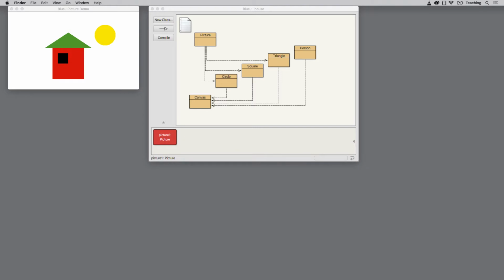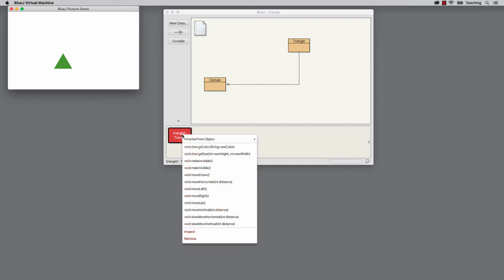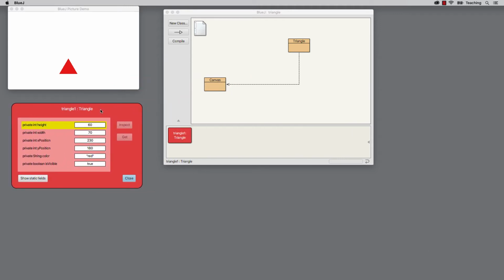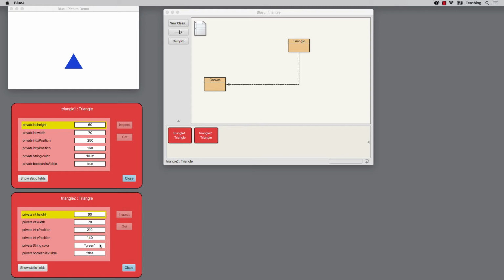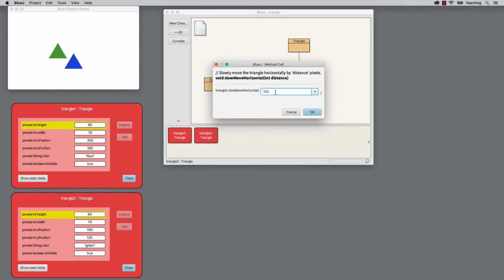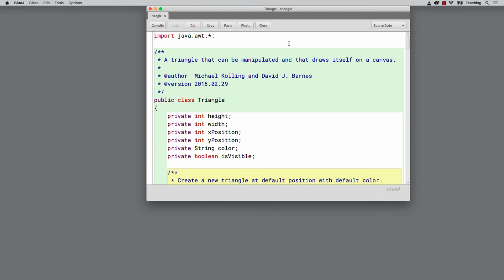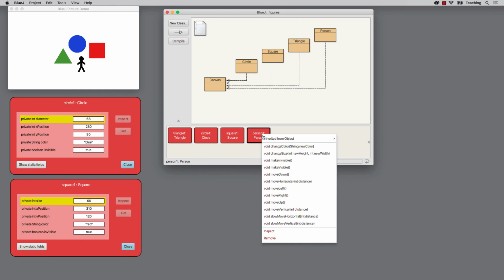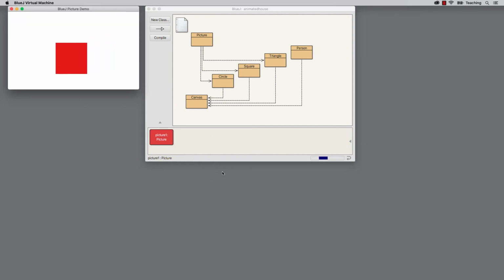Chapter 1, video 2: exploring fundamental concepts via BlueJ.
Exploring the fundamental concepts of class and object via the BlueJ IDE's object bench.